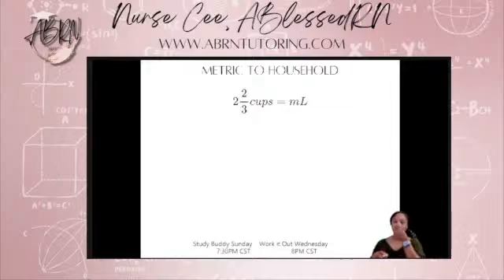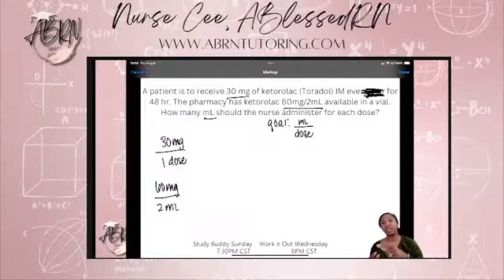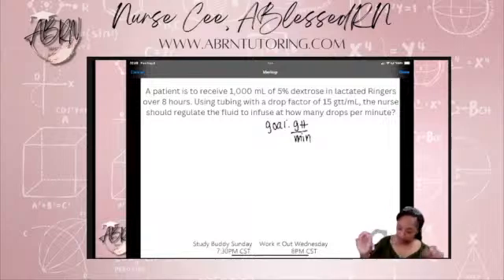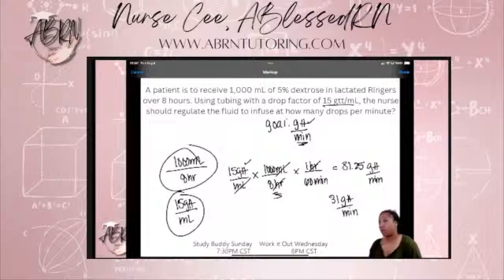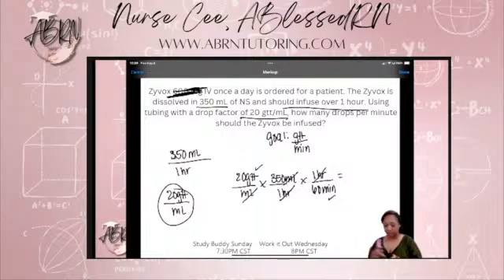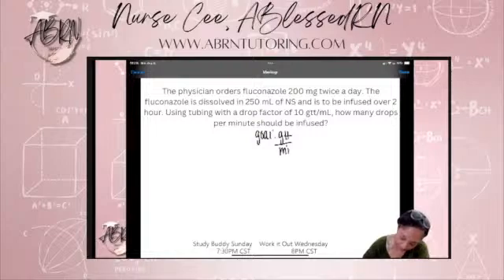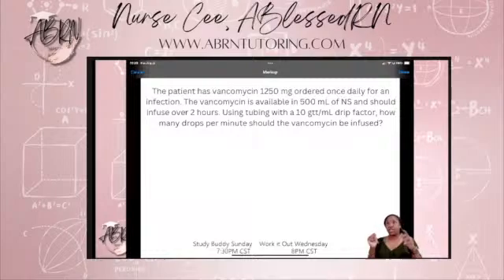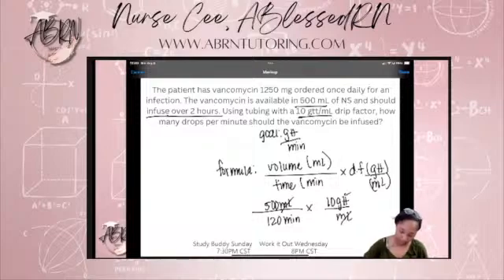Study Buddy Sunday 8/4/24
Welcome to Study Buddy Sunday where I solve and break down dosage calculation problems.

The types of problems solved include:
metric conversions
Heparin drip
Pediatric Safe Dose
Weight based
Reconstitution

Study Buddy Sunday occurs live every Sunday evening at 7:30PM central time.